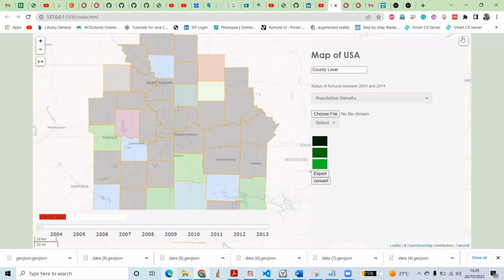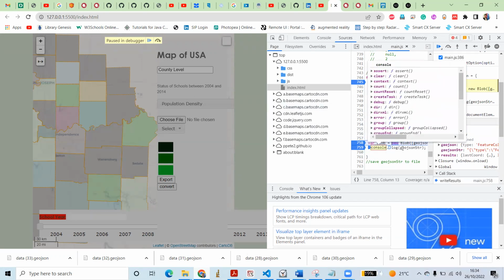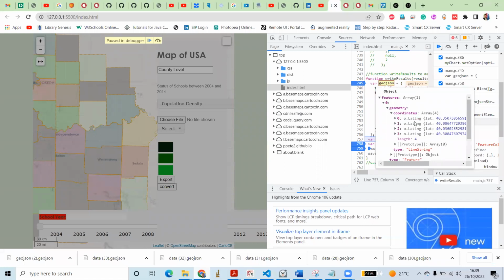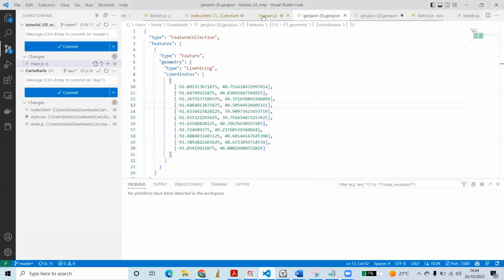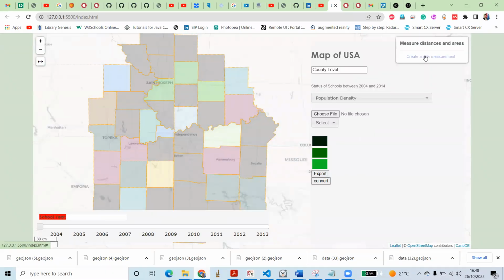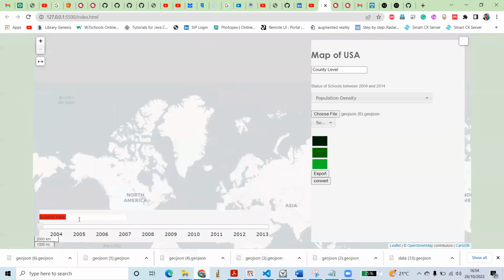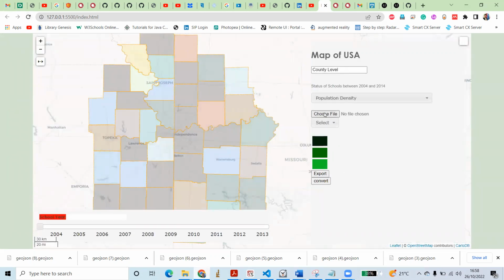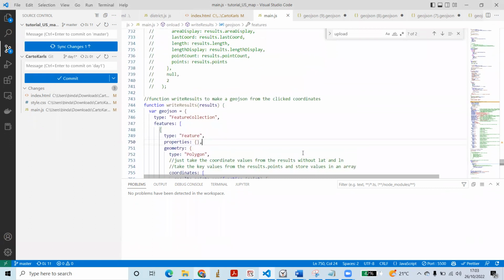Web mapping: Create and download GeoJSON from map || Tutorial 11 || Leaflet | JS || WebGIS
Create a GeoJSON file by using the measurement tool and store the file in geojson format. After downloading, visualize it using upload function.